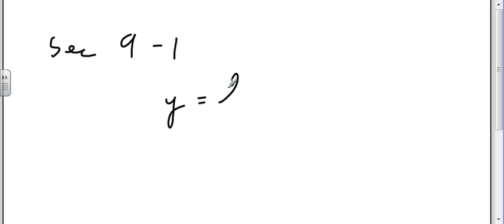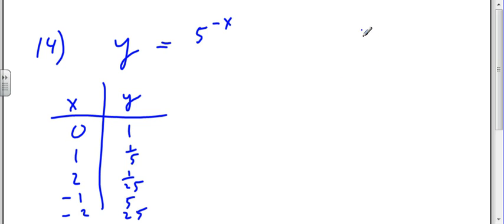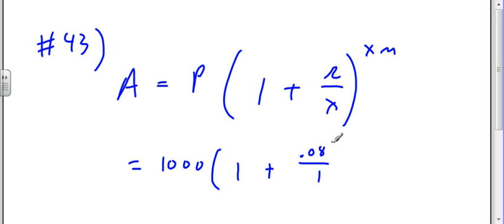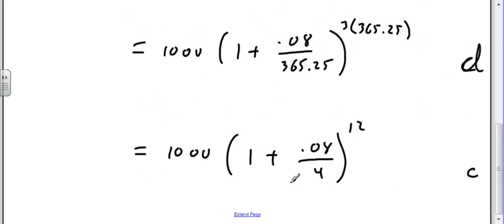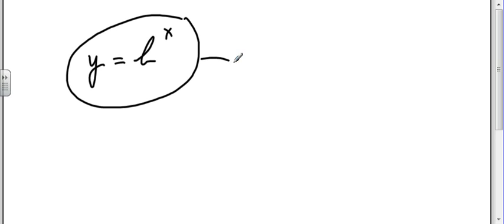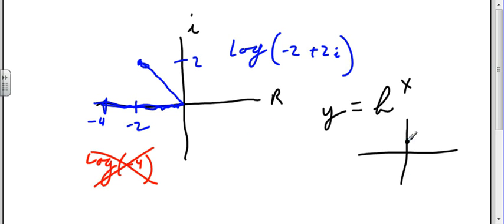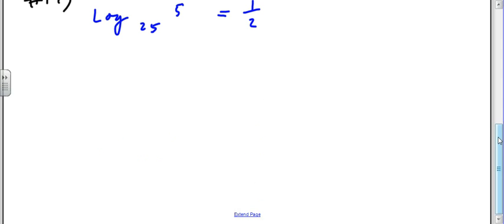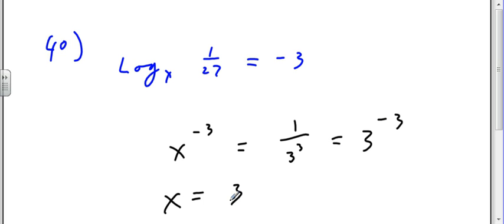Tech Math II Section 9 1 and 9 2